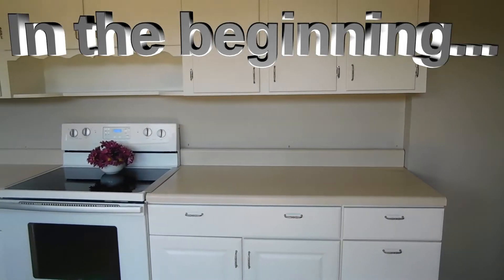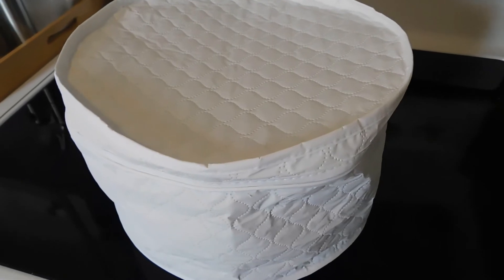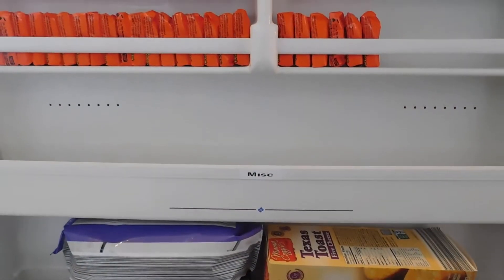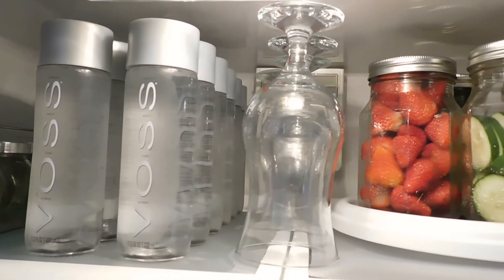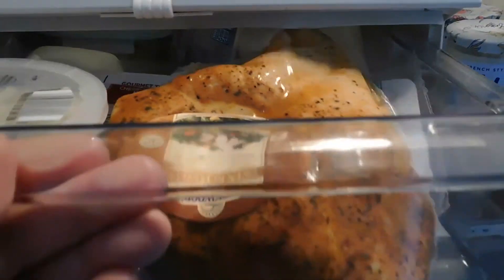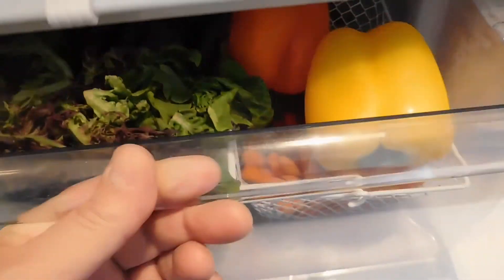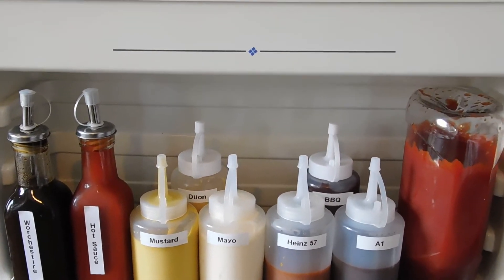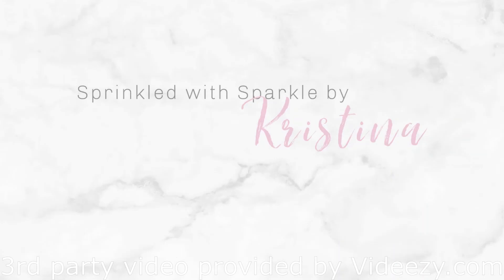Refrigerator and Freezer Organization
Join me on a tour of my clean and organized refrigerator and freezer!! No longer a messy cluttered fridge and freezer but a clean organized and beautiful looking fridge and freezer! I hope this motivates you to check your fridge and/or freezer spaces and see if they need organizing!